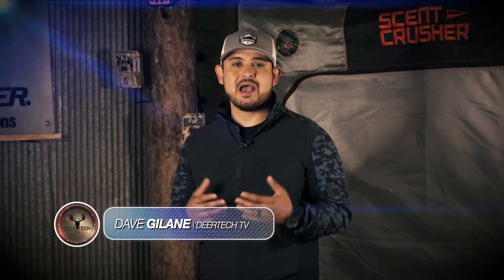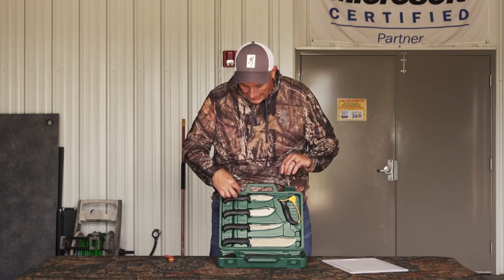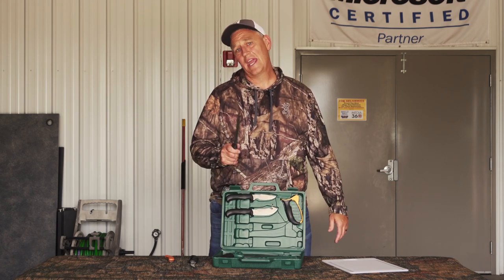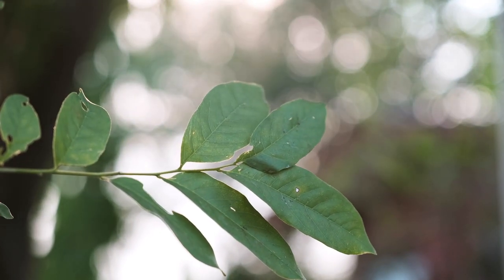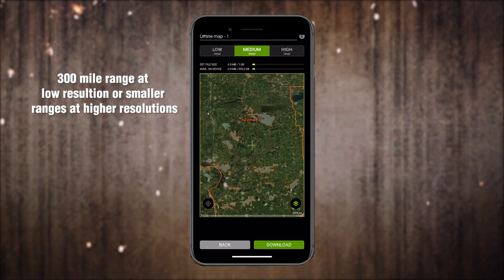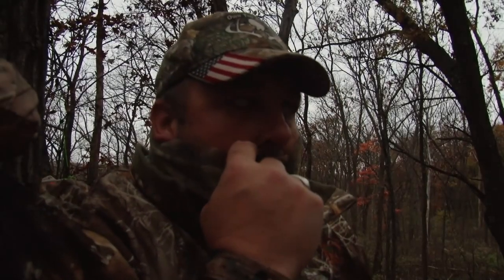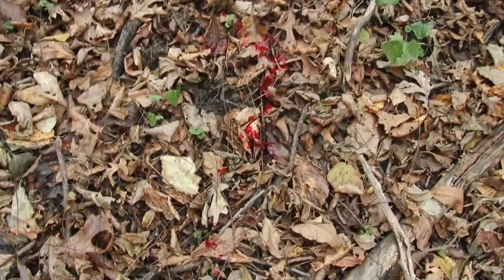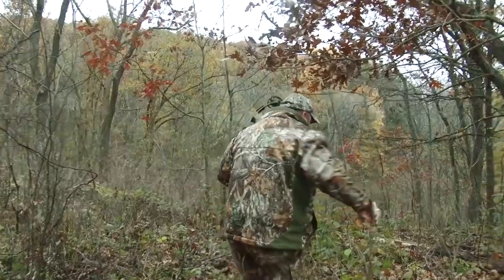Processing Kits and Scouting Tips | DeerTech TV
Take the edge off of this year with a great processing kit and some delicious venison! See what Outdoor Edge Knives & Tools has to offer, plus discover some helpful scouting tips to tag more deer in this episode of DeerTech TV. Season 1. Episode 10.